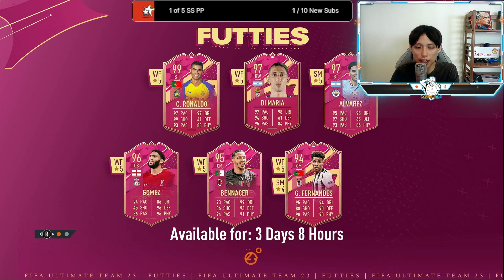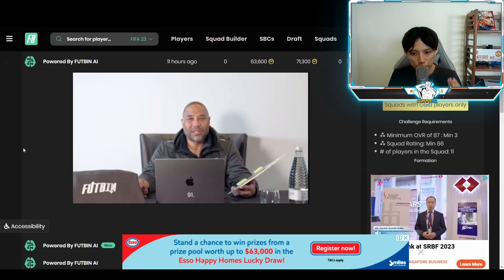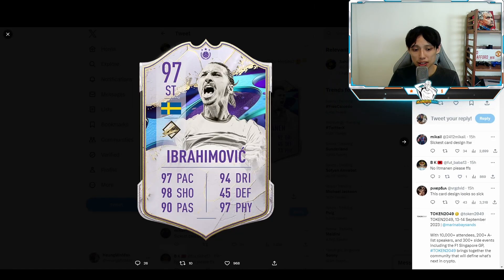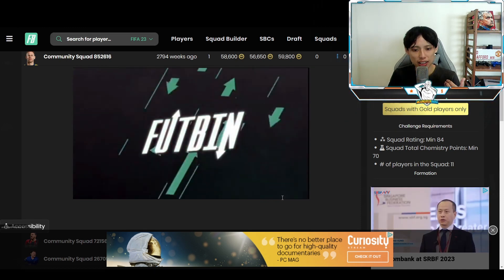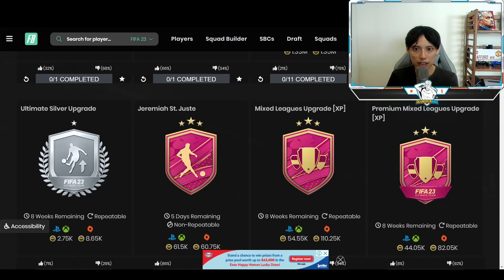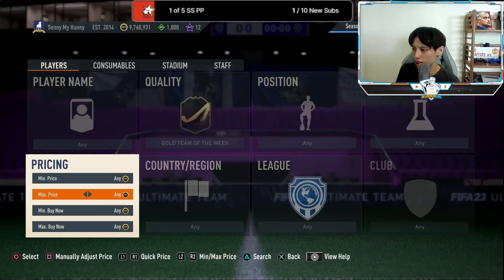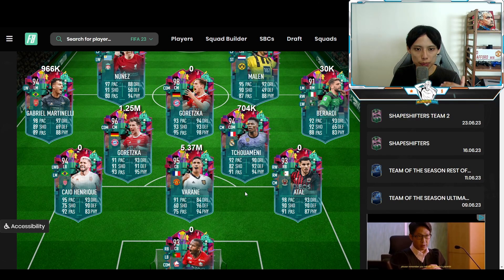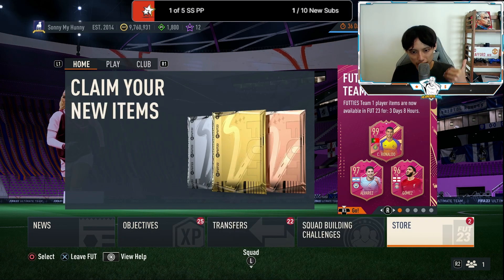Is this SBC finally coming? | What to invest in? | FIFA 23 Ultimate Team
We also have trading methods, trading tips, objective player reviews, how to improve your gameplay, best method to craft SBCs and everything FIFA related! Watch out for more content during Team of the Season!

How to link EA Account to Amazon prime gaming?

How to link Amazon prime gaming to Twitch?

Join us on Twitch to make coins!